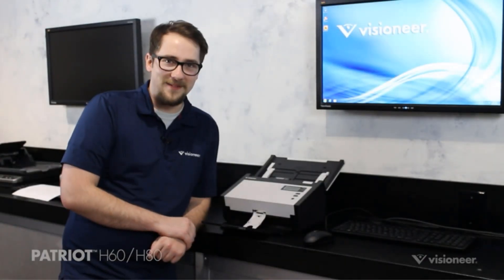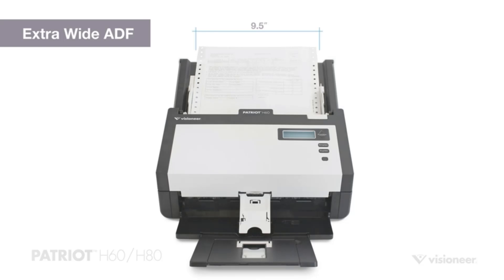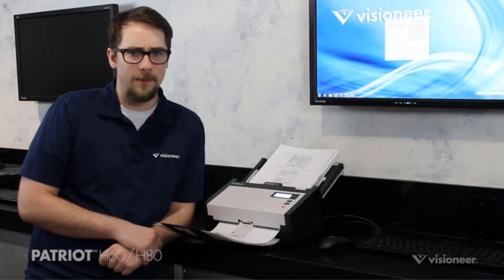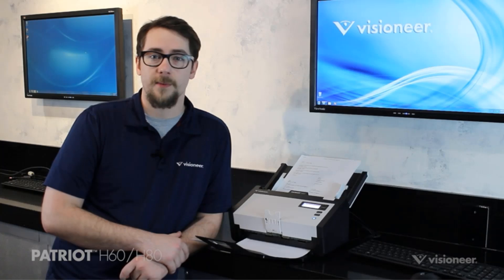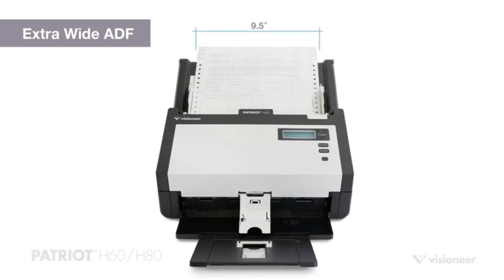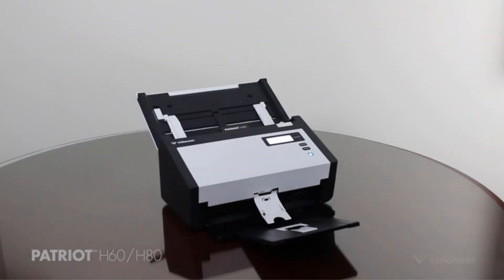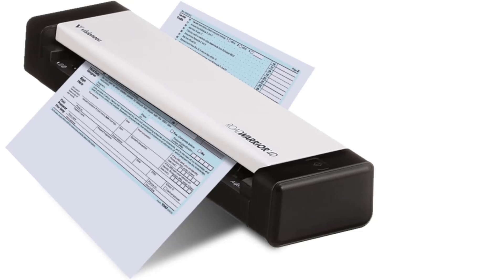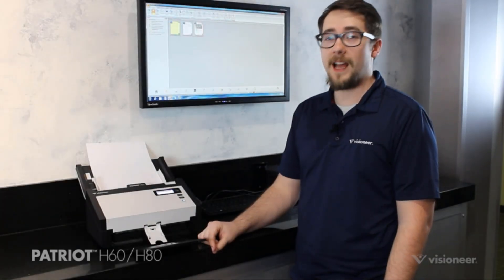✅BEST VISIONEER SCANNERS 2024 | Top 5 VISIONEER SCANNERS Review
Visioneer Patriot H60

Visioneer Patriot Pd40

Visioneer Patriot P15

Visioneer Patriot H80

Visioneer RoadWarrior 4D

Hey guys in this video we are going to be checking out the BEST VISIONEER SCANNERS. You Can Buy Right Now. We made This List Based On Our Personal Opinion and hours of research & we have listed them based on the type of features and Price. We have Included options for every type of user so whether you are looking for the best budget.

What is the best image quality scanner?
Which type of scanner is best?
Who makes best scanners?
What is the best optical resolution for scanning?
What is the best resolution for scanning?
Is 600 DPI good for scanning?
Which diagnostic scanner is best?
What are the 3 main types of scanners?
How do I choose a scanner?

      owners.